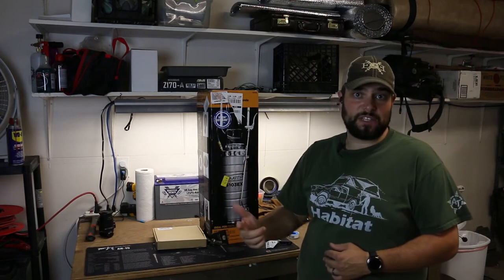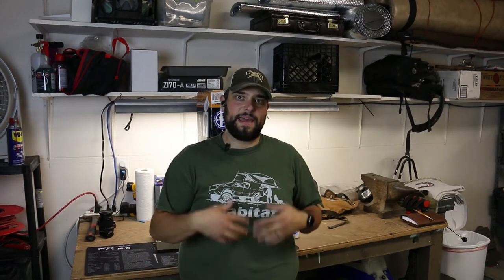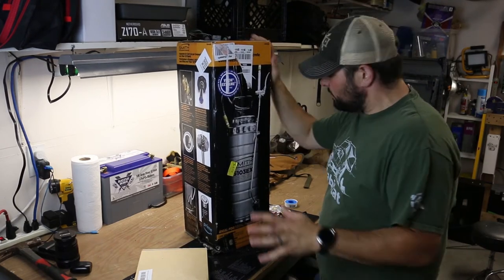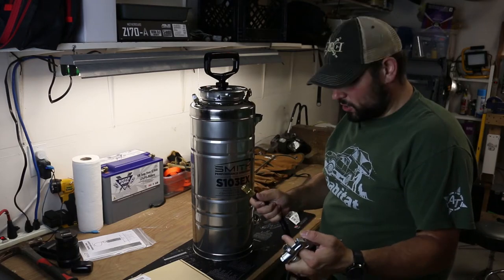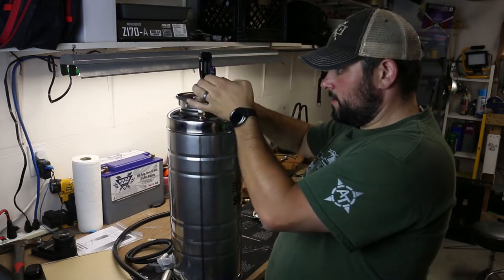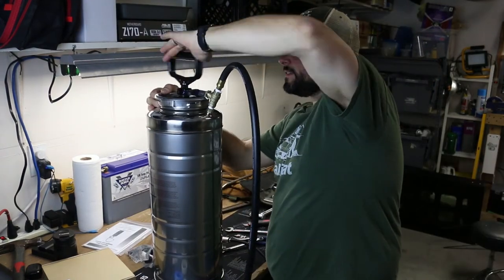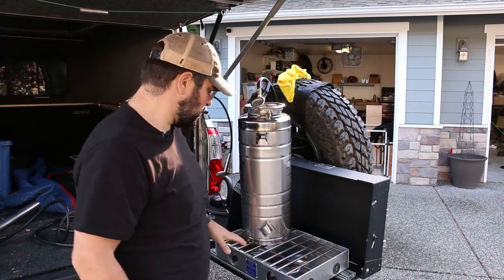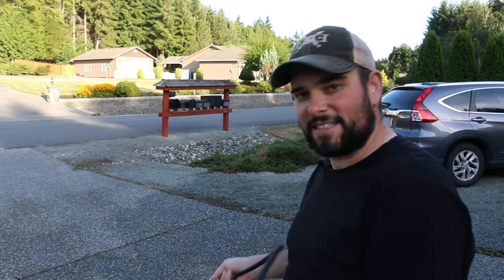Best Overland Camping Shower - Build It Yourself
Smith Performance Sprayers 190448 Concrete Sprayer, 3.5 Gallon Capacity, Stainless Steel

Sink Sprayer,Dual Function Kitchen

Ball Valve

Pipe Fitting and Air Hose Fitings, Hex Nipple Coupling Set - 1/4-Inch NPT x 1/4-Inch NPT,Solid Brass, Male Pipe- 1 Piece